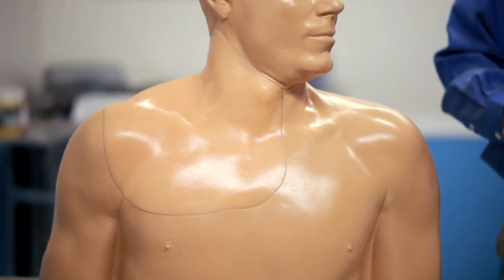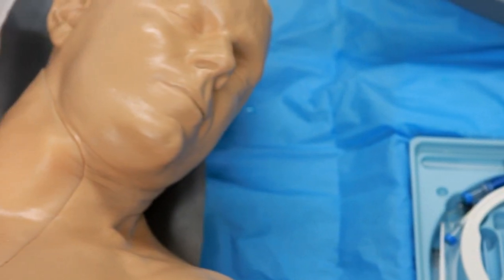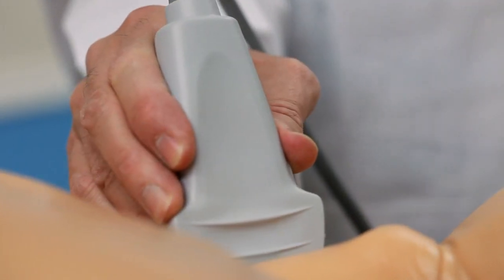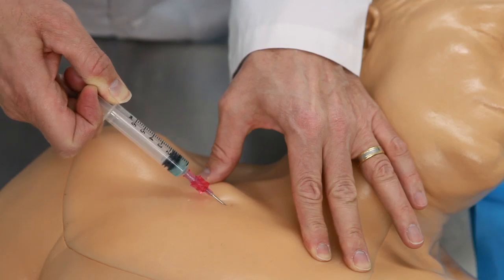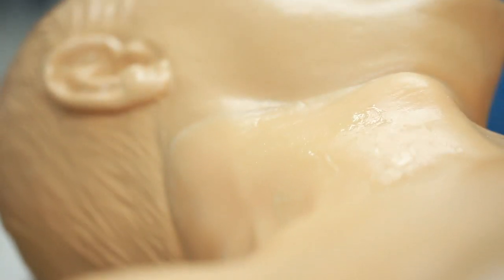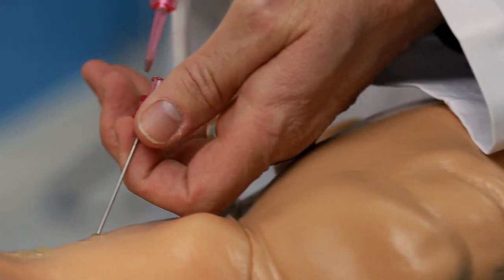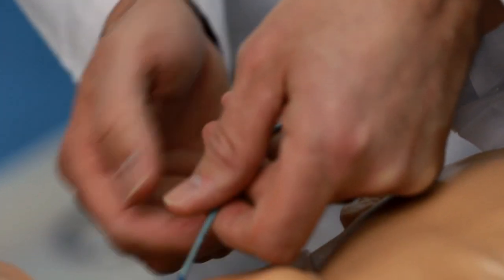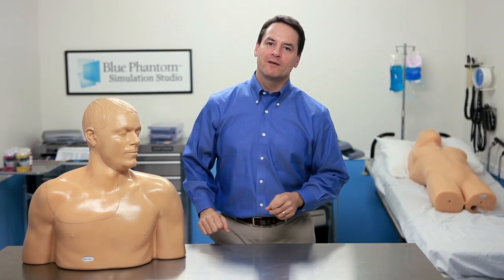Ultrasound Central Line Training Model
NEW - Blue Phantom Ultrasound Central Line Training Model

Blue Phantom's newly released central line training mannequin offers clinicians superior anatomical realism and tremendous durability.  Engineered using our LifeCast™ modeling approach, which combines external landmarks from a live human cast and internal anatomy based on digital human files, this is the most realistic central line mannequin available anywhere.

Constructed from Blue Phantom's ultra-durable and self-healing SimulexUS™ simulated tissue, users can train repeatedly without calculating cost per use.  Blue Phantom's patented simulated tissue matches the acoustic properties of human tissue; users can expect extremely realistic ultrasound image characteristics.

This central line trainer is an excellent tool to teach, practice and learn complete central line placement.   Optimized for ultrasound guided and blind insertion technique, clinicians can insert guidewires, dilators and catheters into the internal jugular vein (IJ), subclavian vein and axillary vein.

The Blue Phantom central venous ultrasound simulator contains extremely realistic anatomy of the adult male upper torso, including:
• Landmarks: clavicle, trachea, suprasternal notch and manubrium
• Arteries: axillary artery, carotid artery, subclavian artery
• Veins: axillary vein, brachiocephalic vein, internal jugular vein, subclavian vein
• Simulated superior vena cava (SVC), right atrium and right ventricle accommodate full threading of guidewires and catheters

For more detailed product information, please visit the product webpage

All Blue Phantom products are designed to be ultra-durable, providing tremendous use at a low cost of ownership.  For more information on replacement parts for the ultrasound central line training model, please visit our